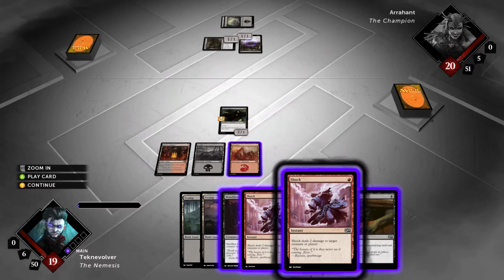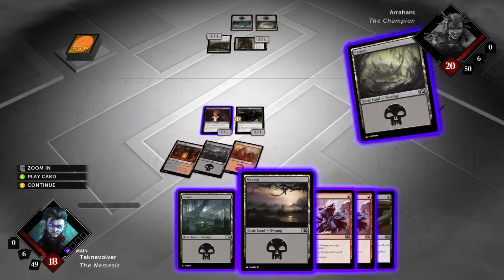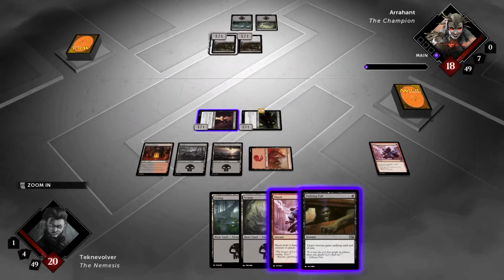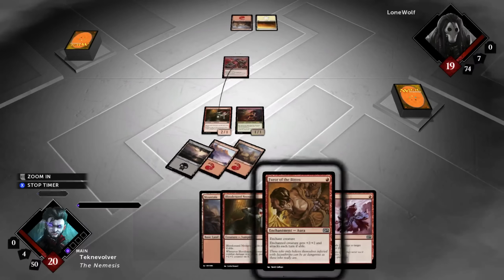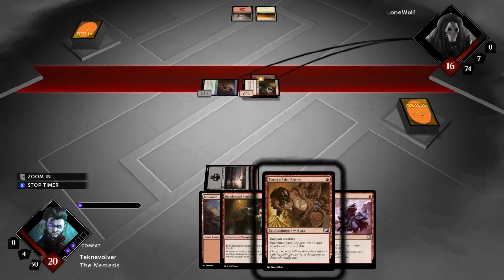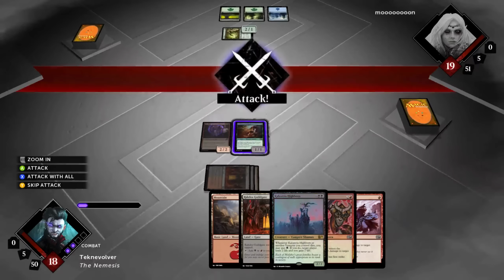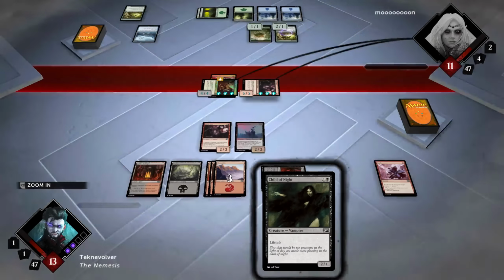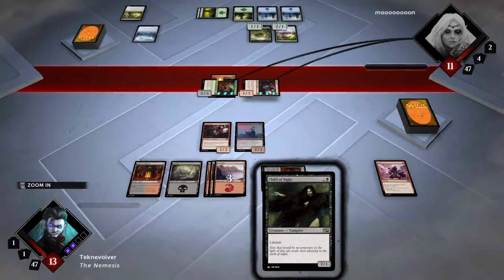Magic 2015 - Bump in the Night